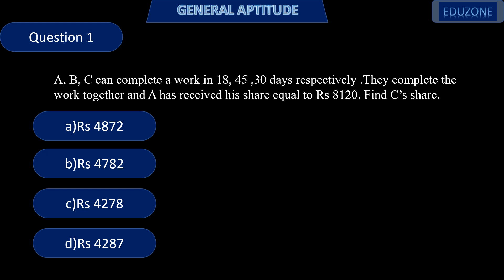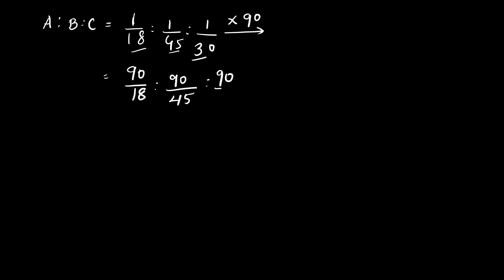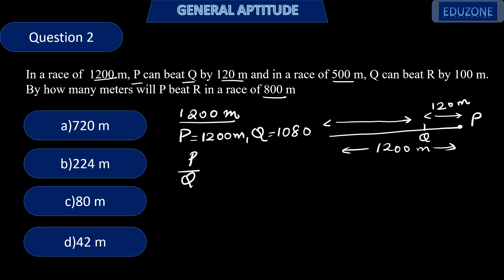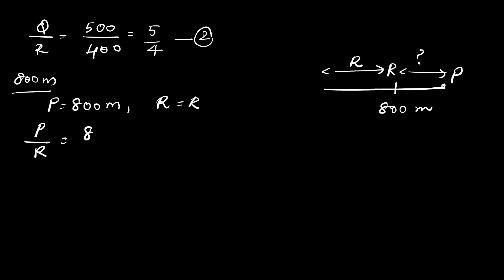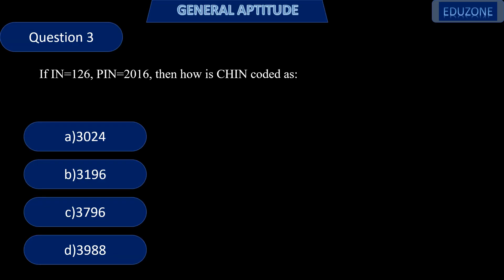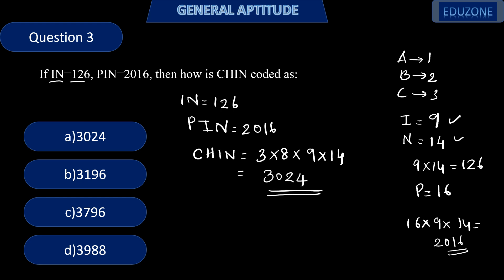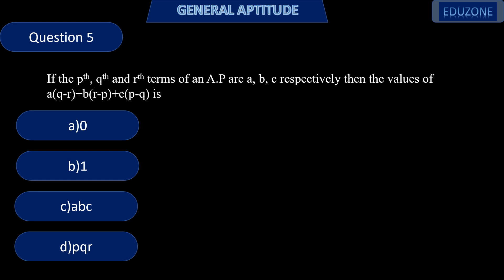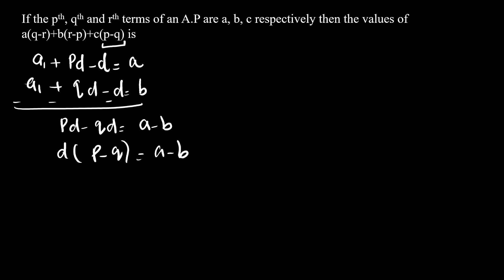Super 5 question series for General aptitude -5 |Gate 2025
Super 5 Question Series on General Aptitude| Gate 2025